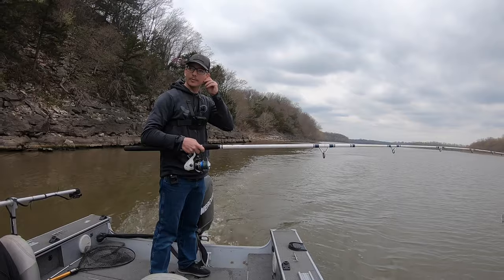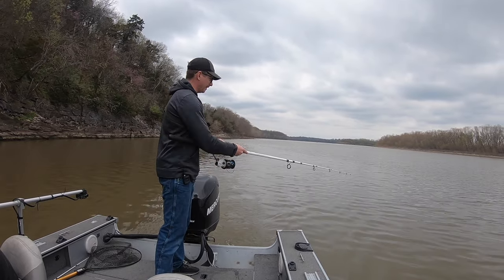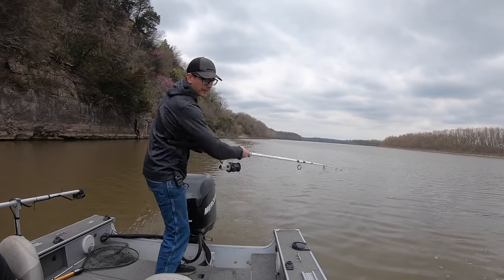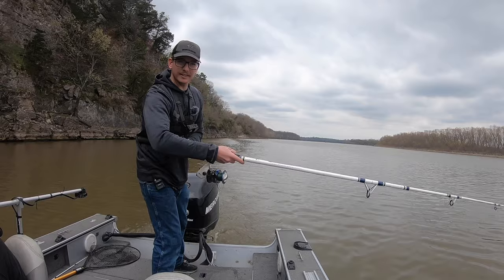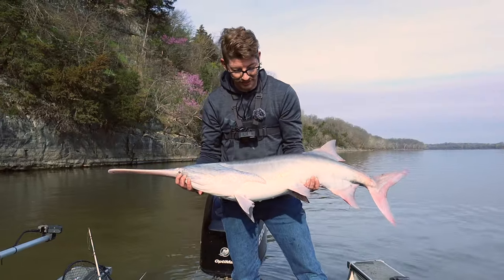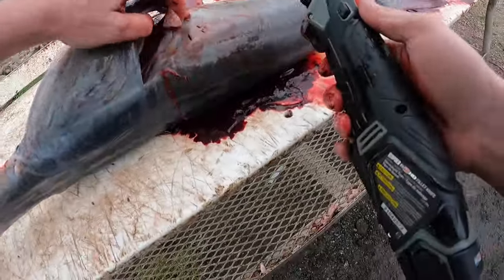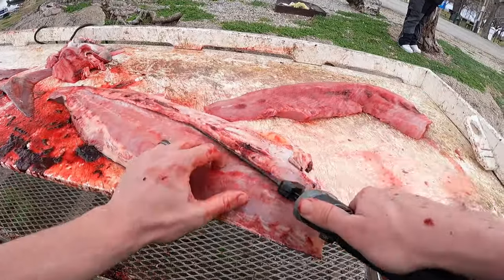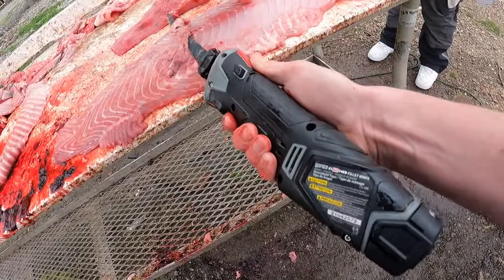How to Catch/Snag and Clean A Paddlefish/Spoonbill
In this video I show you how to snag paddlefish/spoonbill and then the process of filleting the meat off of them.